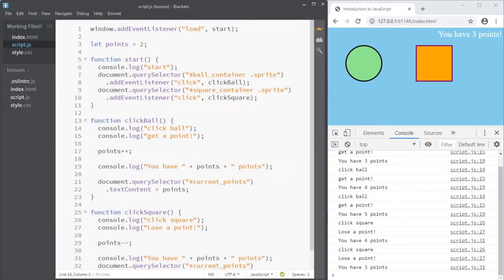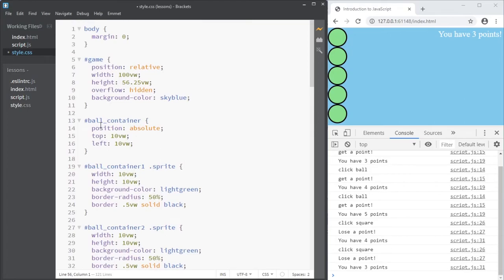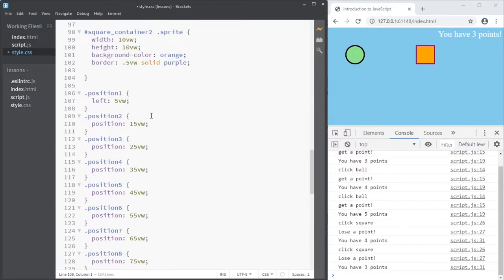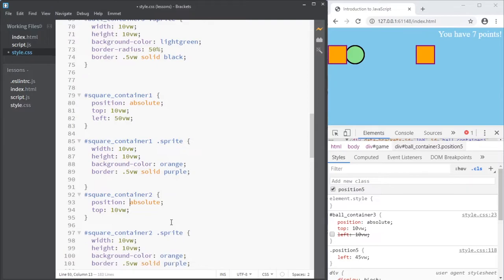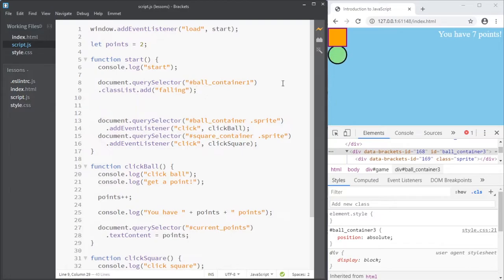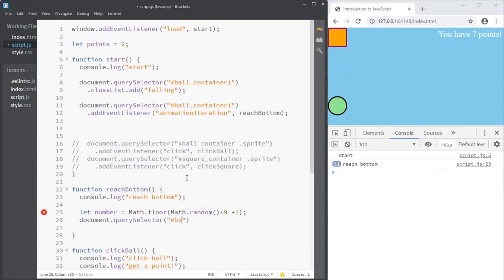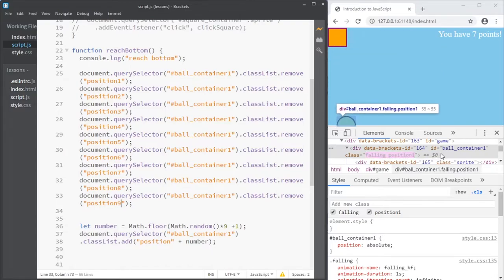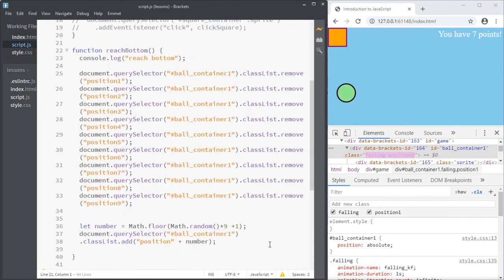09 01 Other uses for variables